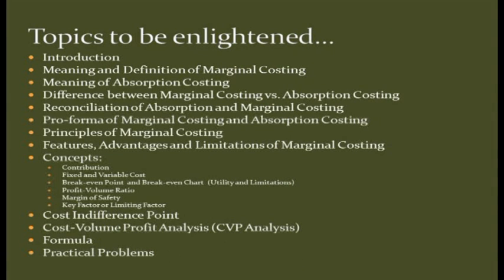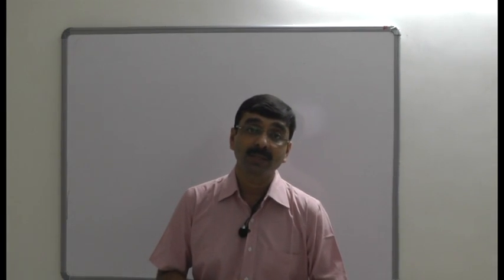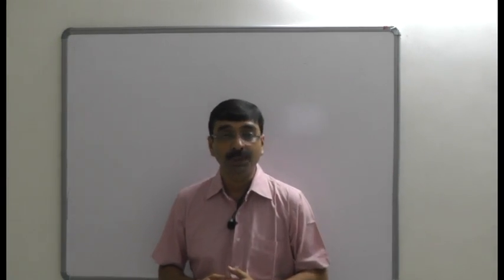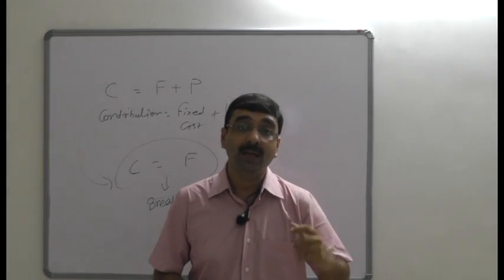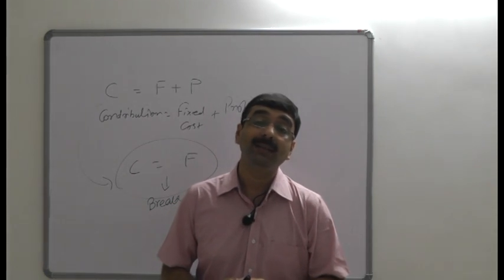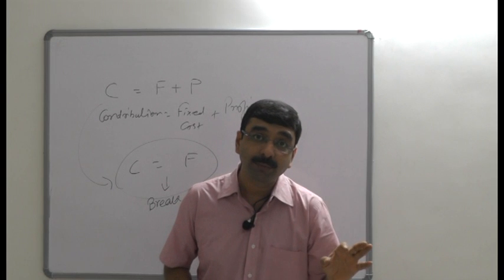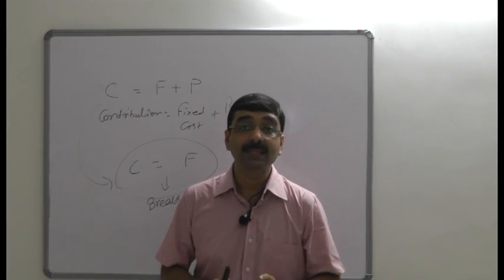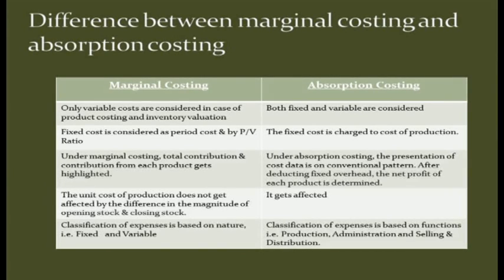Absorption and marginal costing_Theory_01_1